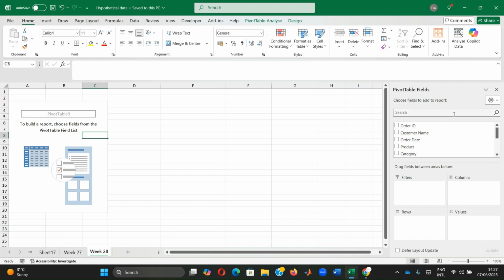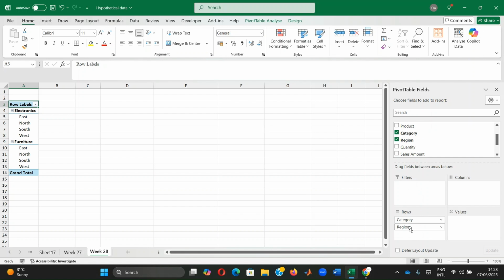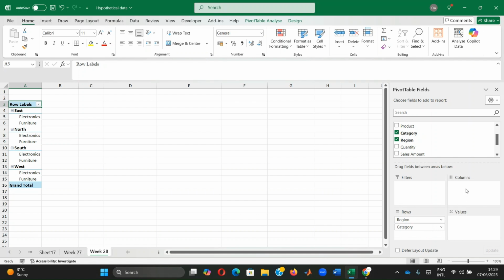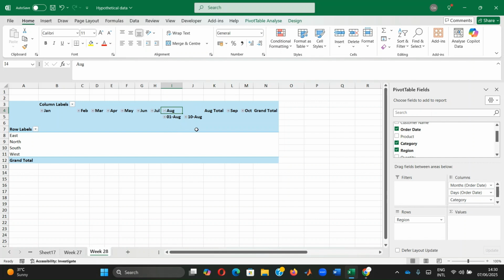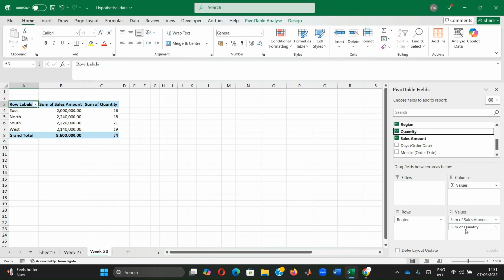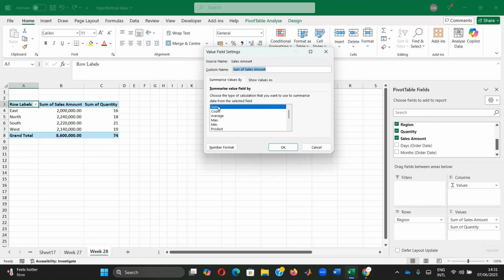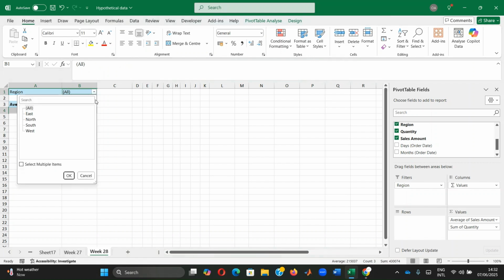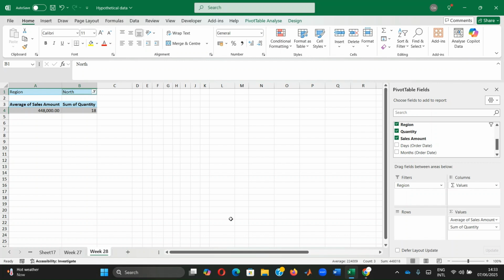Stop struggling with the Fields Pane in Excel Pivot Tables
This video explains how to use the Rows, Columns, Values and Filters areas to manipulate your Pivot Tables.

Learn to effectively organise and summarise your data for maximum impact.